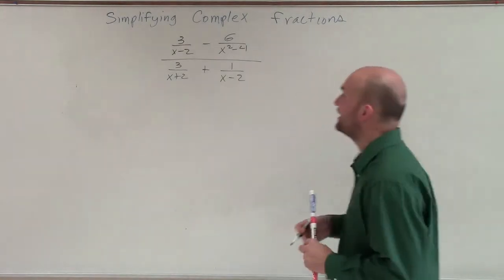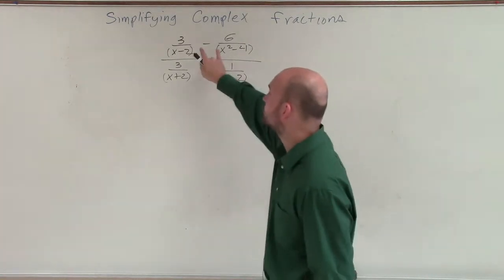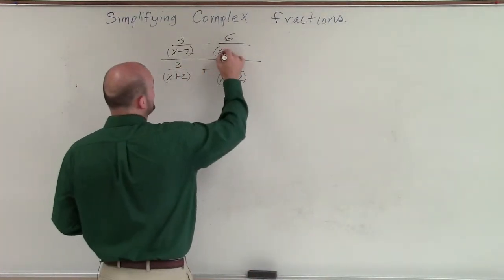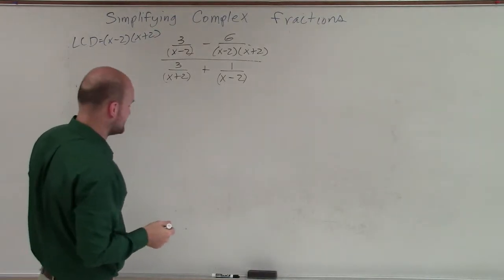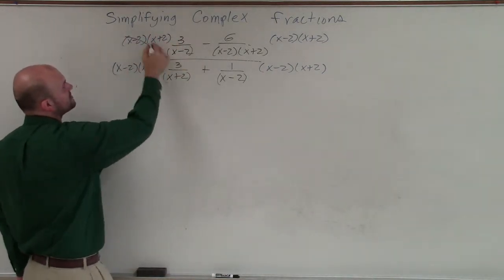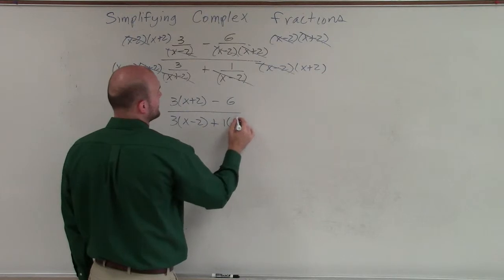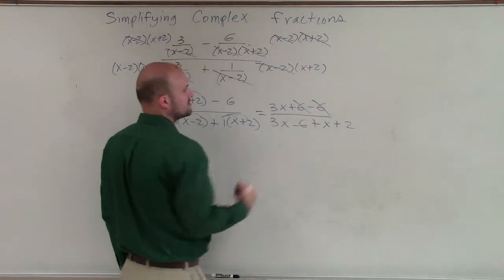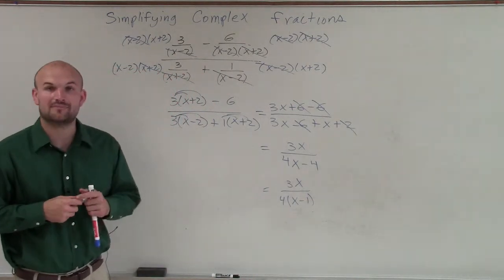Simplifying complex fractions